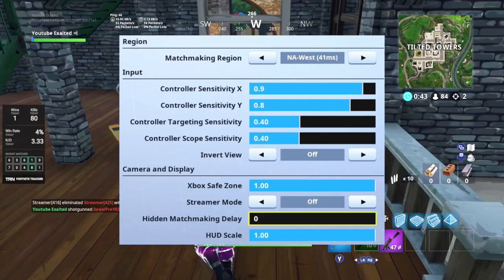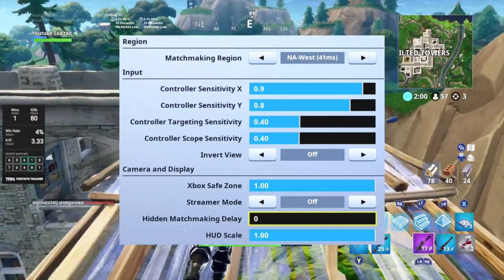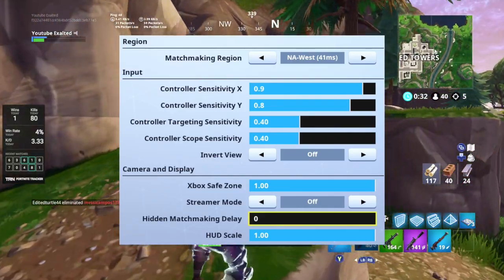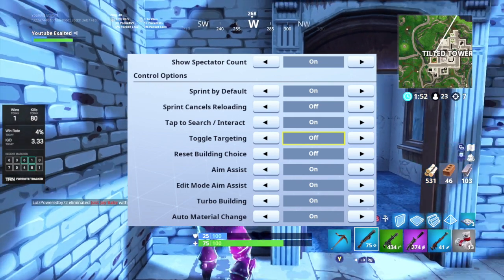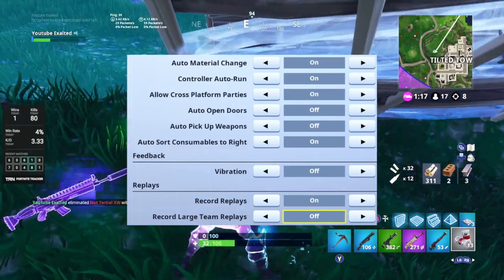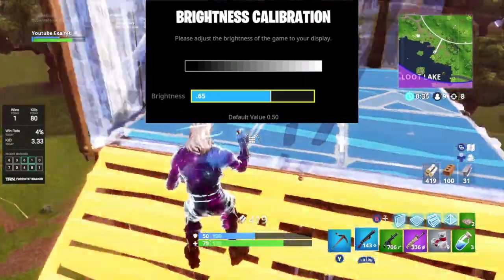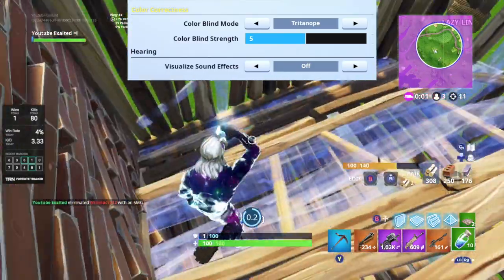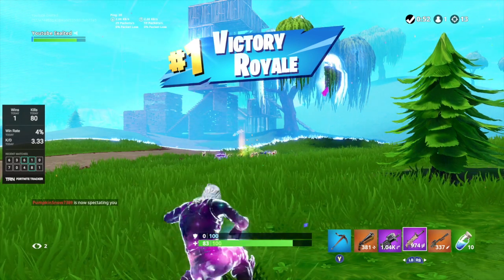The Ultimate Settings Guide For Fortnite Season 6 | Best Sensitivity/Settings Console Fortnite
In this video I make you guys A full settings guide when it comes to fortnite. Hopefully you can increase your stats for season 6! I Hope you enjoyed the video!